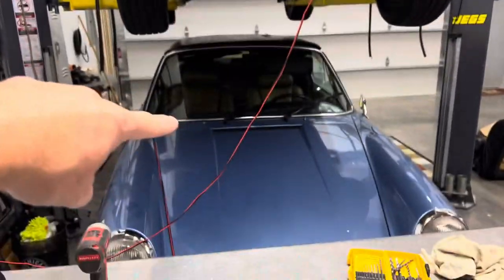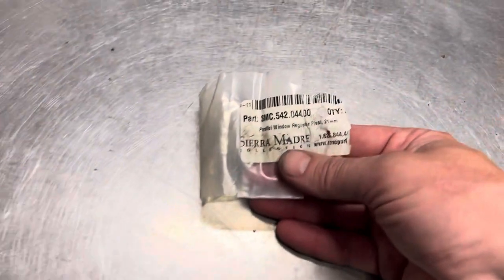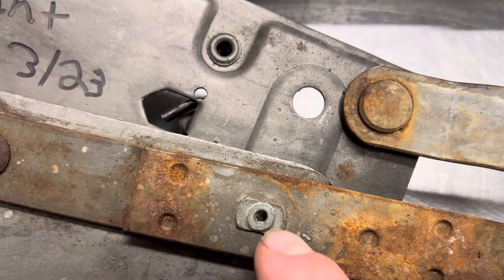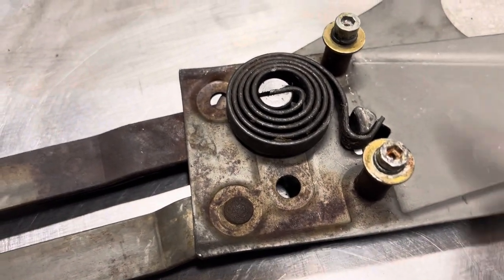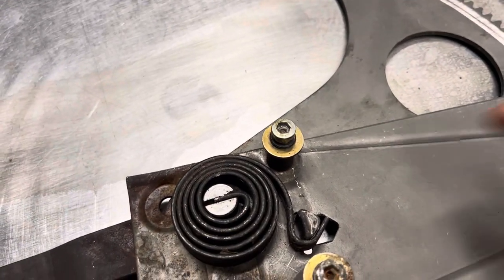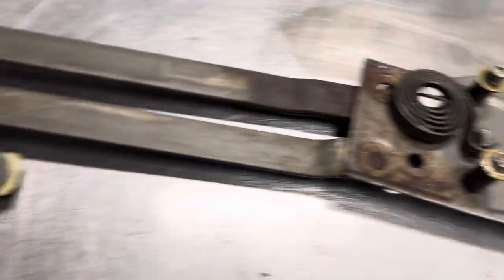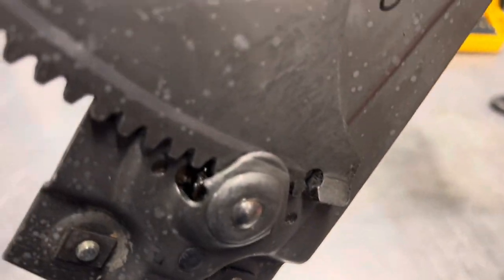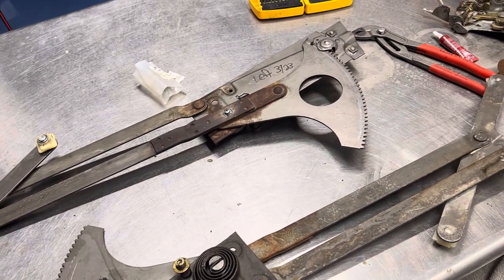Rebuilding the window regulator spring assist in a Classic Porsche 911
A window regulator sits between the handle that you control and the glass and provides a bit of tension on a central pivot point to boost or assist in the raising of the window.

This screw often cracks and does not allow the tension to assist in the lifting.

Here's how to fix it, once you get the door panel off. You can do this repair with the doors on the vehicle, mine was off for paint work, so I fixed it then...

The Window regulator repair kit can be found on eBay or Pelican as REND-DH16

Good luck!